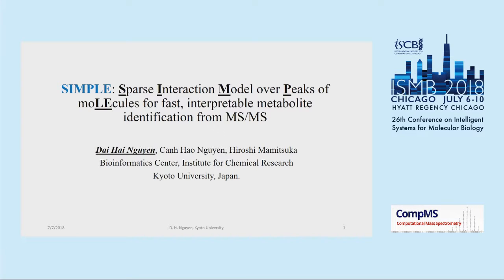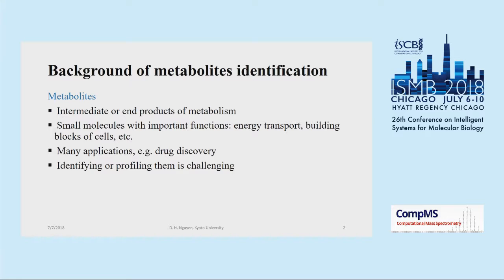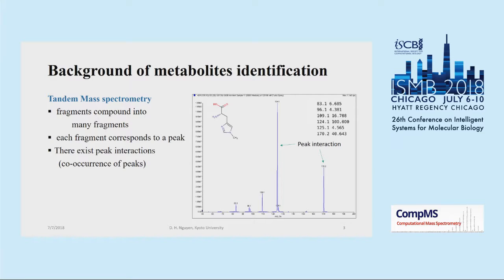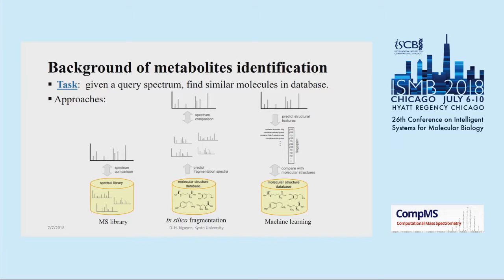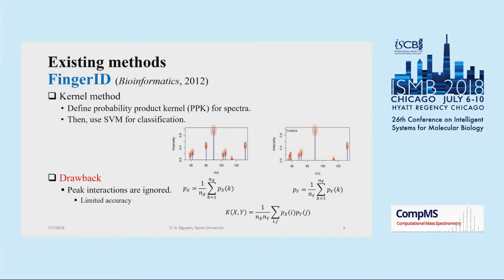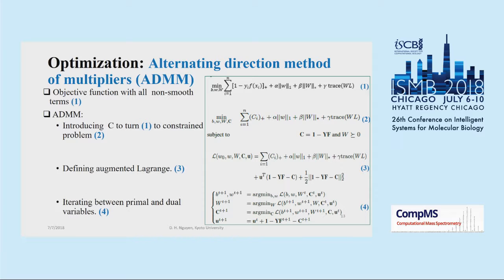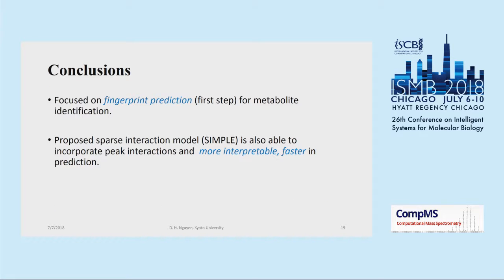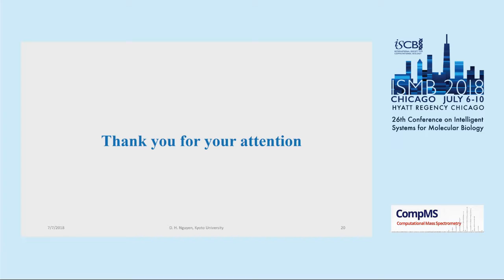Proceedings Presentation: SIMPLE: Sparse Interaction Model... - Dai Hai Nguyen - ISMB 2018 CompMS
SIMPLE: Sparce Interaction Model over Peaks of moLEcules for fast, interpretable metabolite identification from MS/MS - Dai Hai Nguyen - ISMB 2018 CompMS